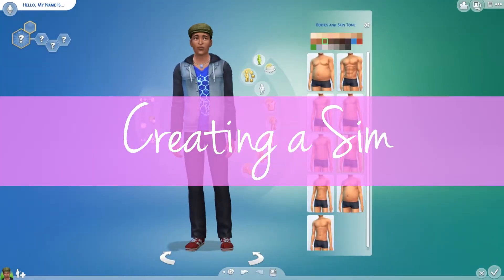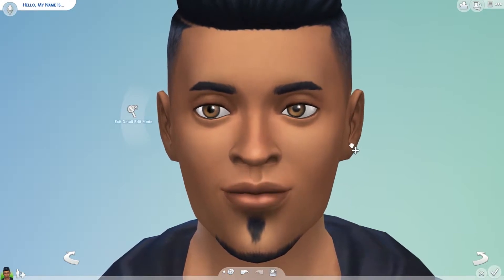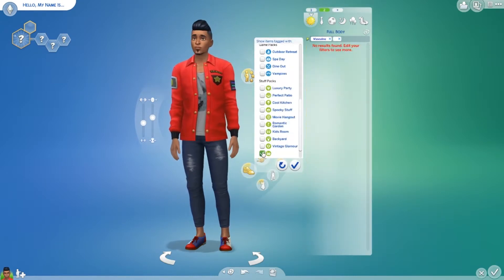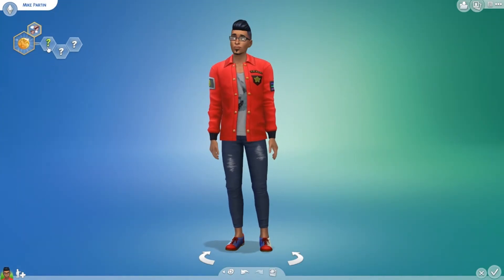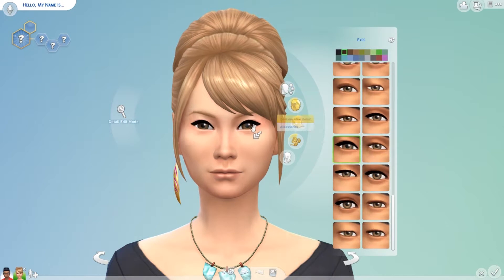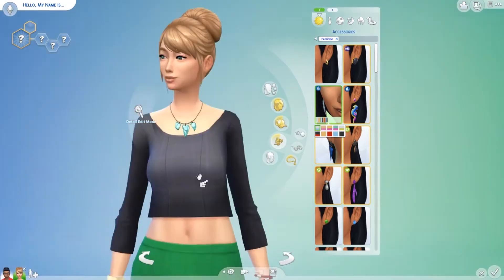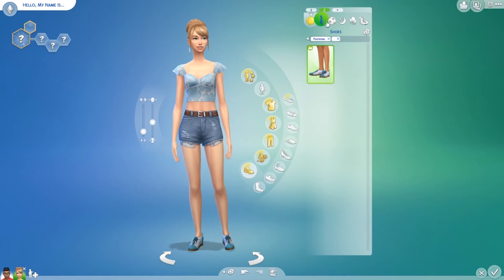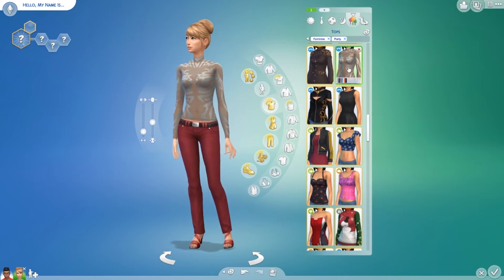The Sims 4 | Create a Sim | Ready to Bowl!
Hey everyone! You guys ready for the weekend?! Looks like I'll be doing some bowling this weekend :P In the Sims ofcourse haha. I created these two simmies using mostly the new bowling outfits. Hope you guys like them! And if you wanna play with them, they are on my gallery :)

- Sims 4 Gallery name: MissXara